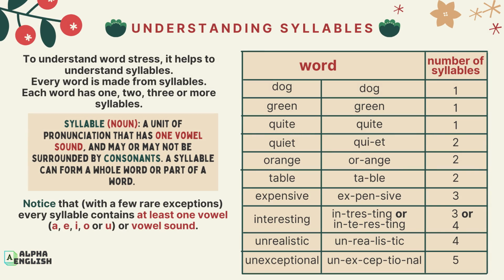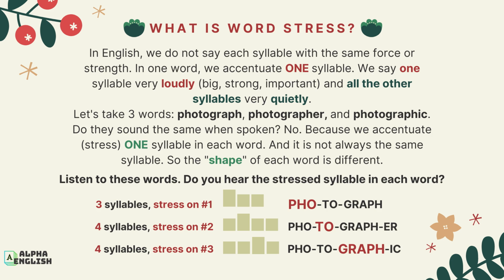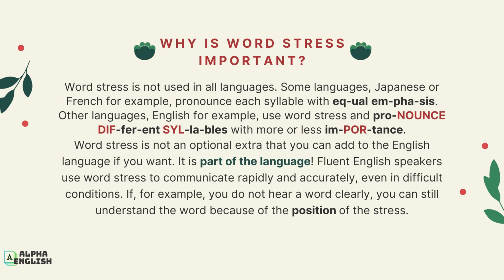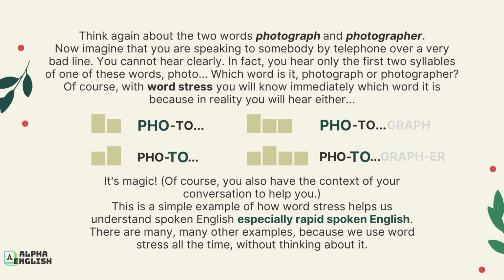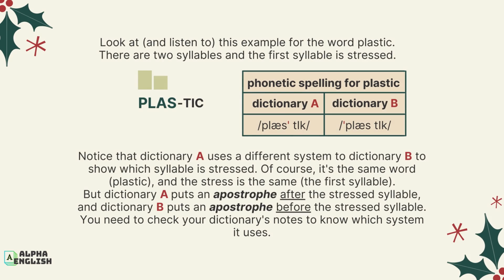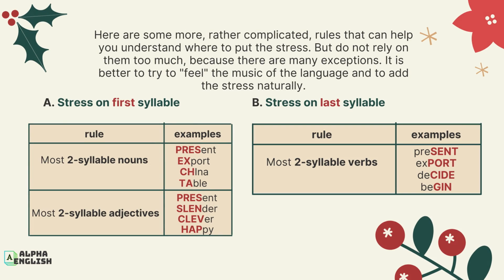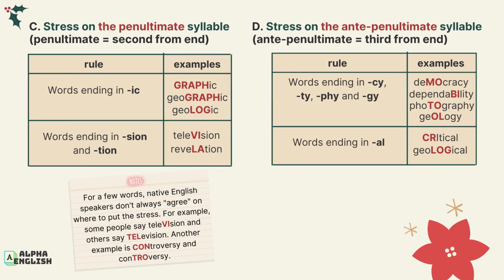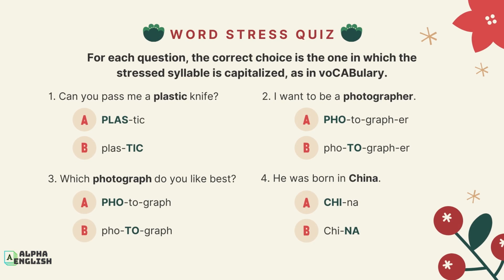Understanding Word Stress & Syllables | English Pronunciation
Word Stress is golden key number one for speaking and
understanding English. Word Stress is very important. You can try to learn about Word Stress. This is one of the best ways for you to
understand spoken English—especially English spoken
fast.